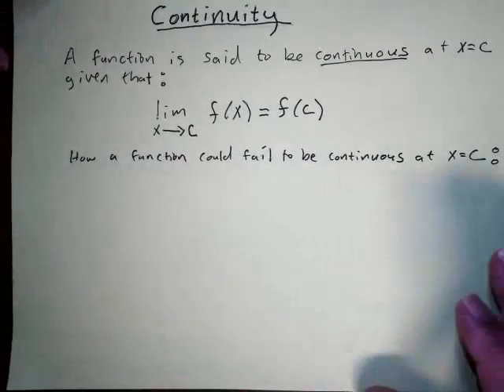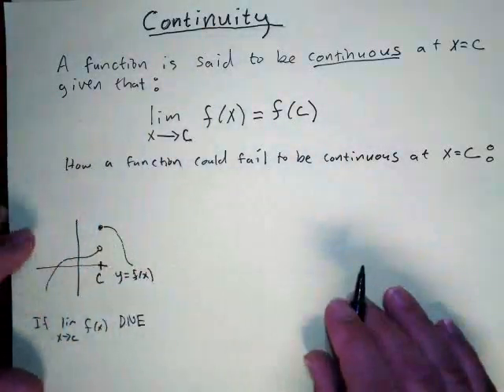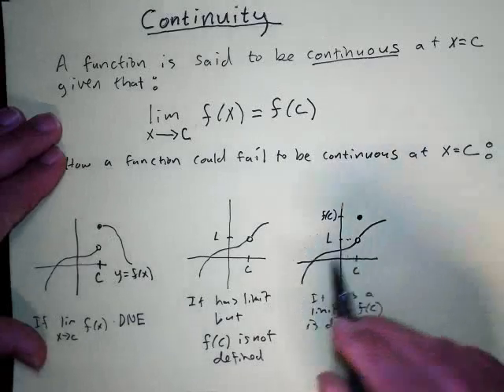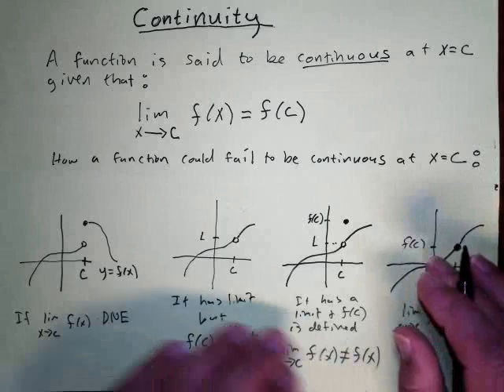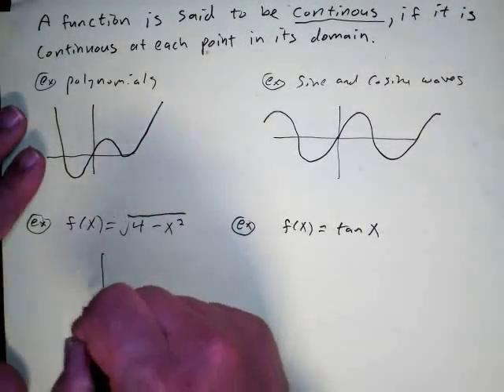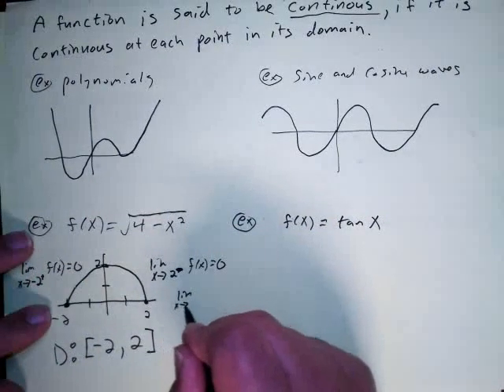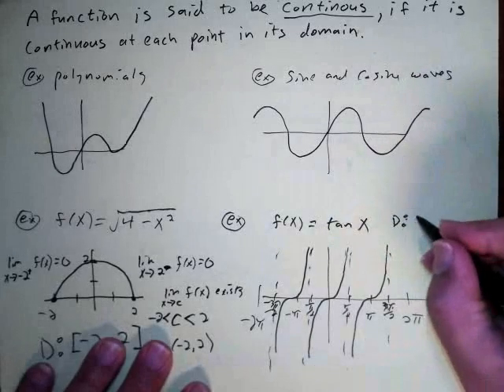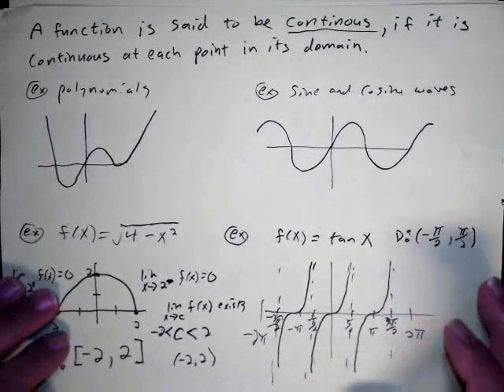Calc - Introduction to Continuity